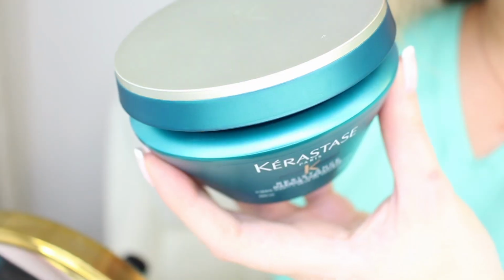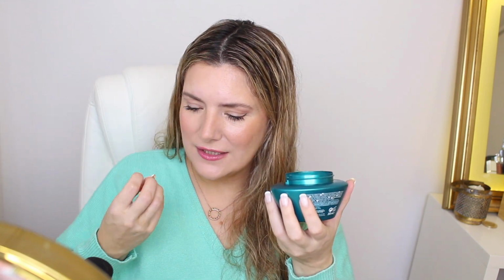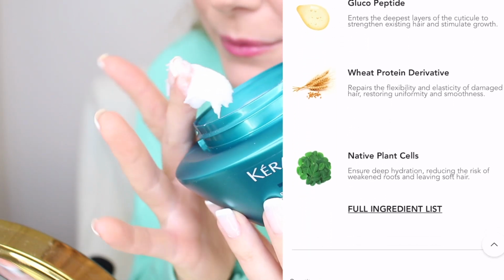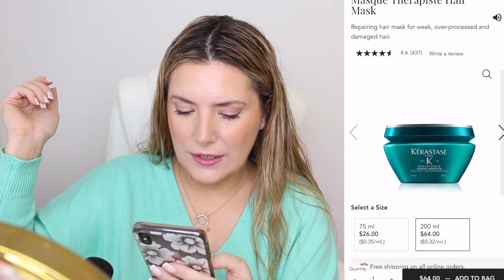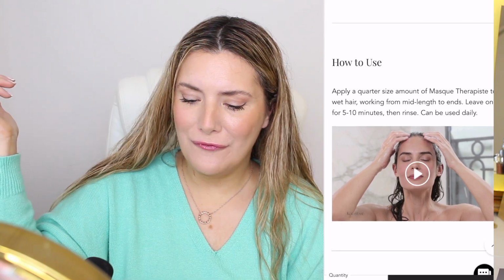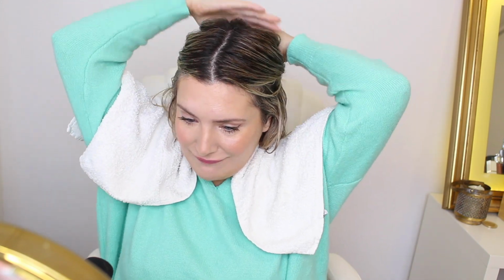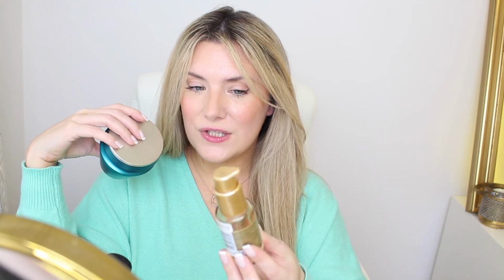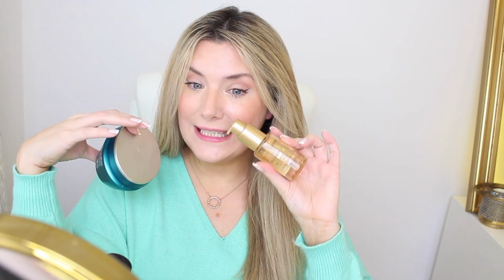$65 RESURRECTING HAIR MASK FOR OVER-PROCESSED DAMAGED HAIR?!! HERE’S HOW IT WENT… (PLUS LIFE UPDATE)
Today we’re testing out the Kerastase Masque Therapiste Hair Mask for intensely damaged, over-processed hair.

SUPPORT UNSPONSORED CONTENT BY SHOPPING MY LINKS

♥ Products Mentioned on this video:
Kerastase Masque Therapiste Hair Mask

L'Oreal Wheat Oil Serum

My Pandora Necklace

♥ Already planning to buy ANYTHING AT ALL that you NEED at ANY of the below stores? Using my LINKS (at NO EXTRA cost to you) would be a HUGE help for me!

US
Look Fantastic
Sally Beauty
HQ Hair
Bed Bath & Beyond
Saks 5th Avenue

CA
Look Fantastic

AU
Saks 5th Avenue
eBay ttps://

UK
Saks 5th Avenue
Look Fantastic

AR
Beauty Bay

Clicking on one of these links is completely up to you.  But if you do, THANK YOU!  Your support means the world to me and contributes to keeping this Youtube Channel alive!   No drama. Full disclosure :)

♥ Come say Hi:
@heidiguttenberg (IG / TW)

ABOUT

Think of this as my Beauty Column and a positive destination for your daily dose of self care edutainment.